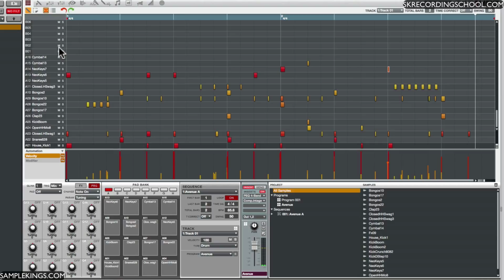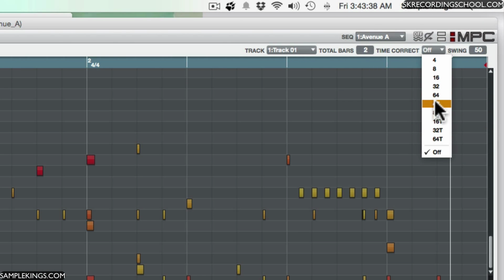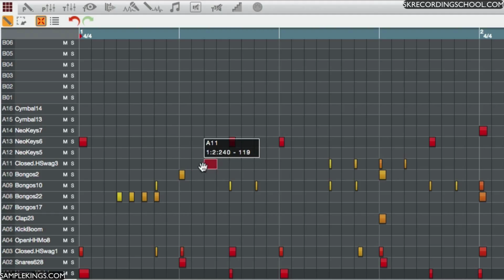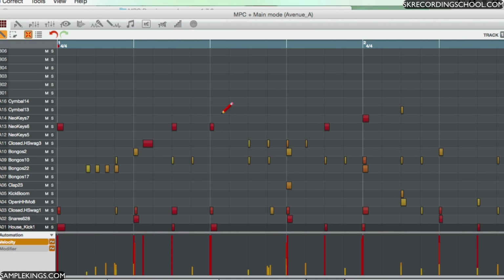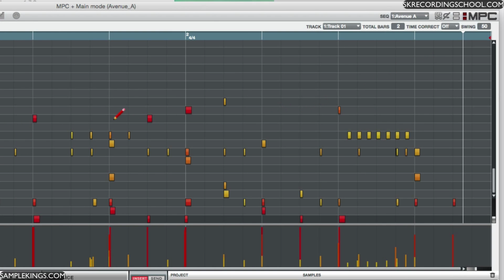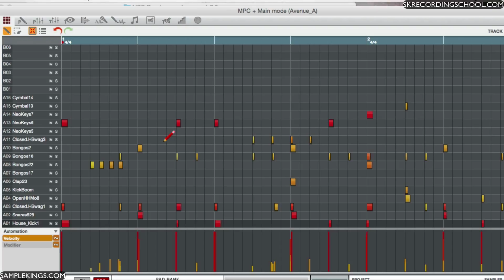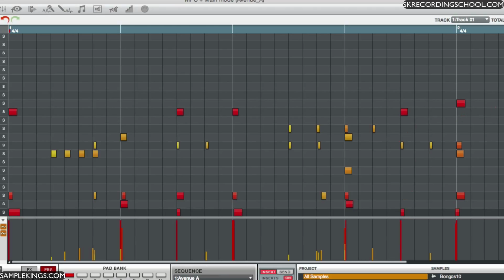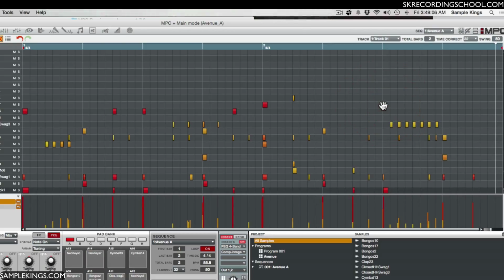MPC Renaissance & MPC Studio Editing Events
MPC Renaissance Editing Events